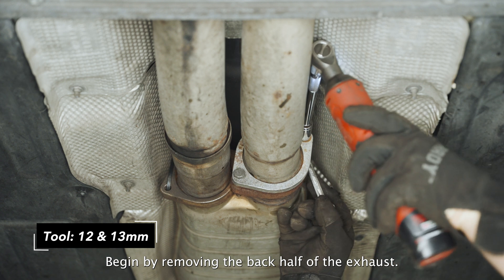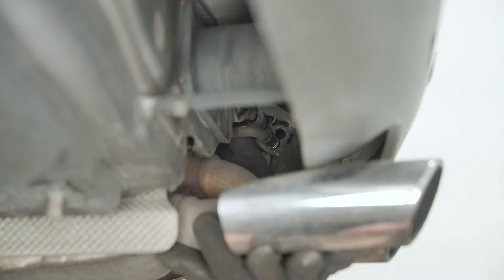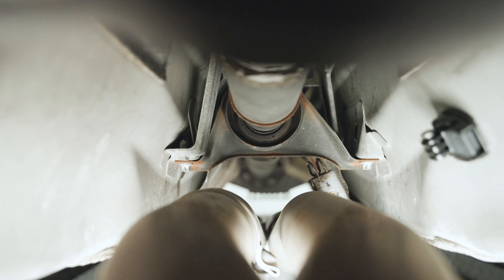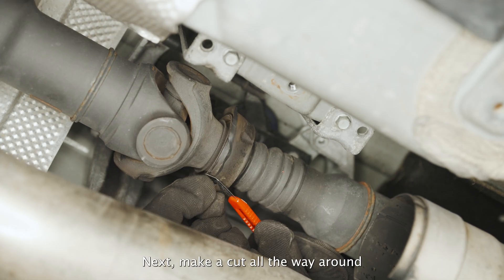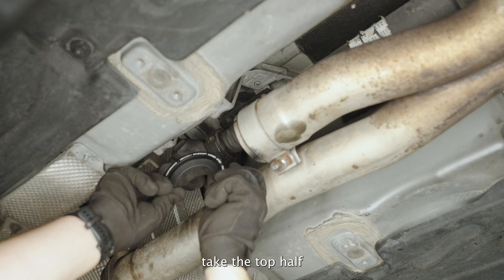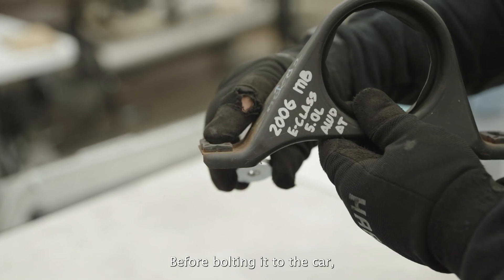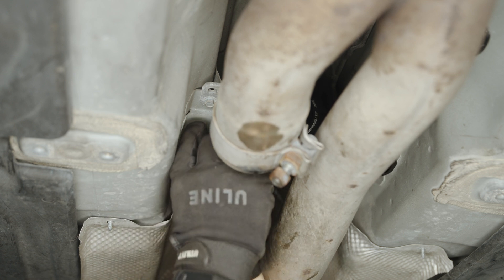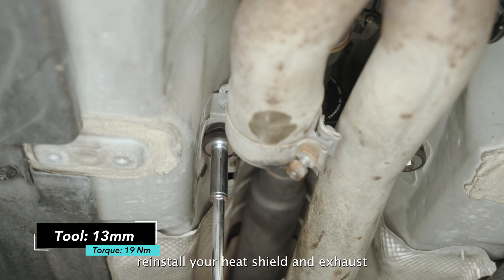W211 Mercedes-Benz E55 AMG Driveshaft Carrier Install Guide | JXB Performance (MB002A0)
This video demonstrates the installation of the JXB Performance 2-piece driveshaft carrier upgrade on the W211 generation of Mercedes-Benz E-Class line.

Torque specs:

Bolts that hold the 2 halves together: 10 Nm
Bolts that hold the carrier to the vehicle: 19 Nm

Blue or red thread locker recommended on all bolts